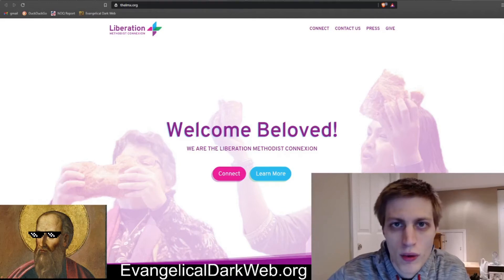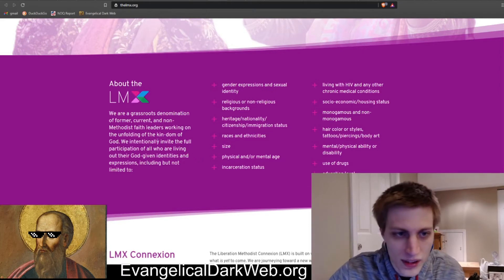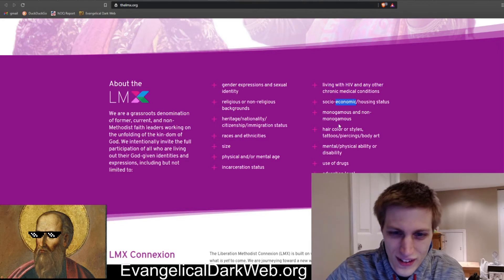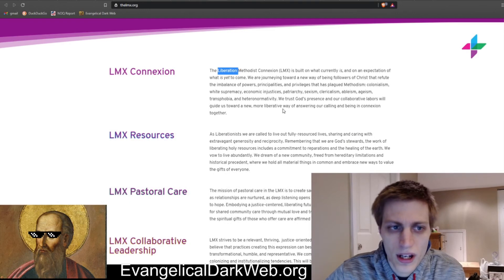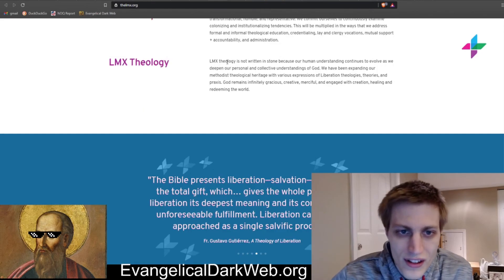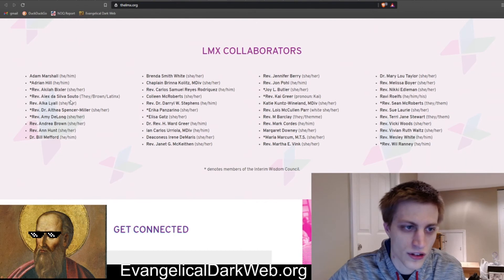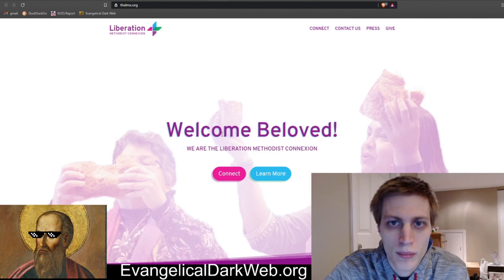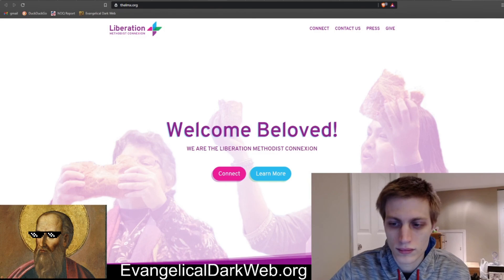Woke Methodist Create New Denomination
Usually theological liberals take over existing denominations, but it appears the woke Methodist are too impatient.